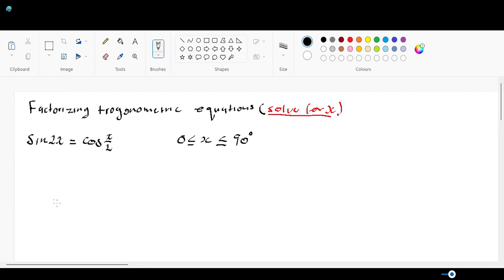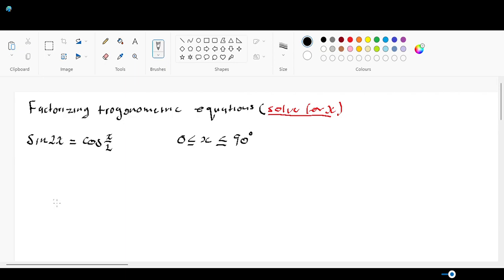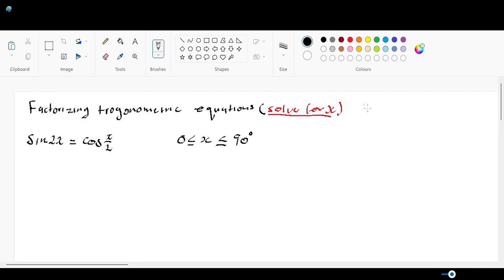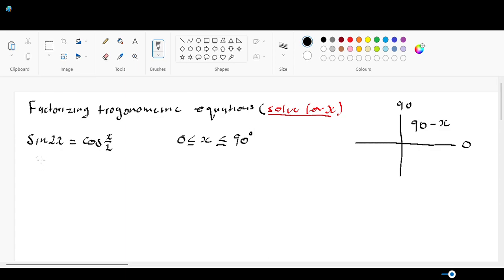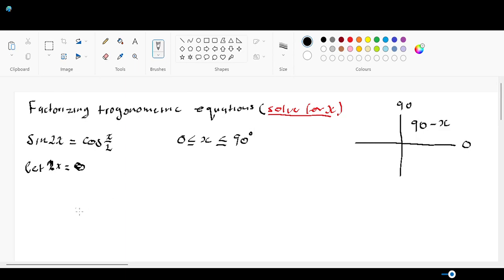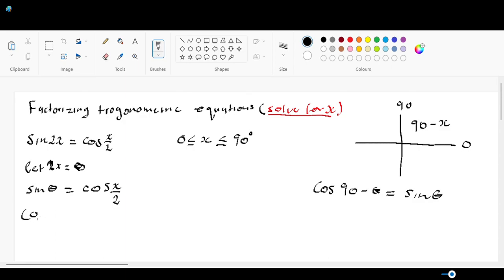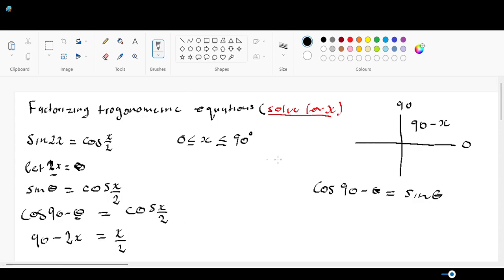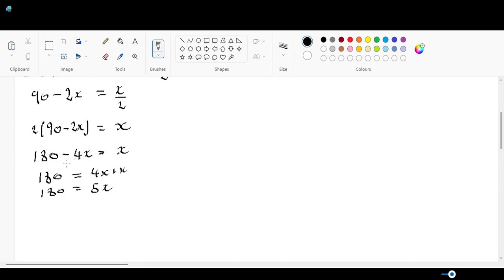Solve for X part 5: Factorizing trigonometric equations | Co-ratios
On this video we are solving for X on trigonometric equations using co-ratio.